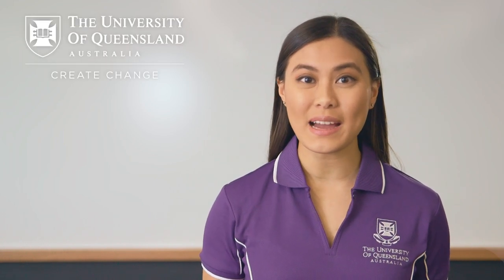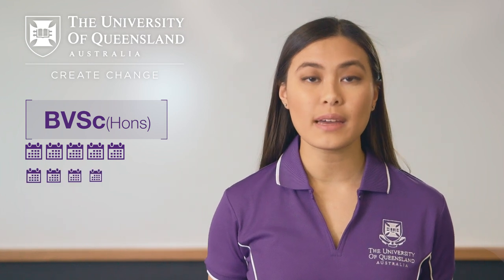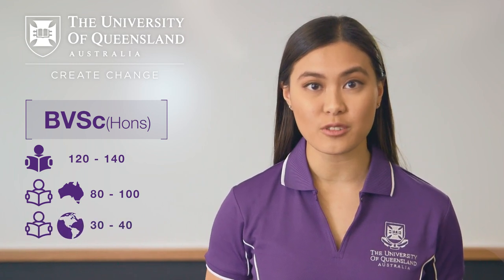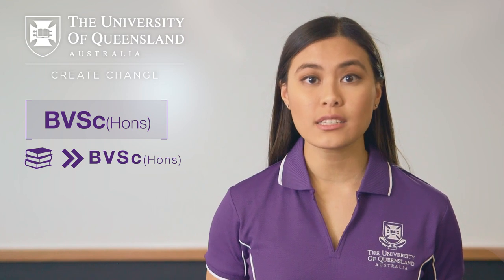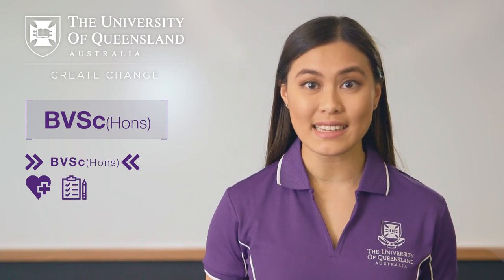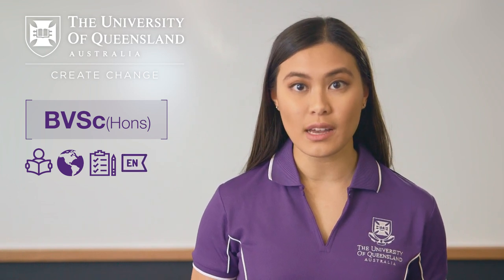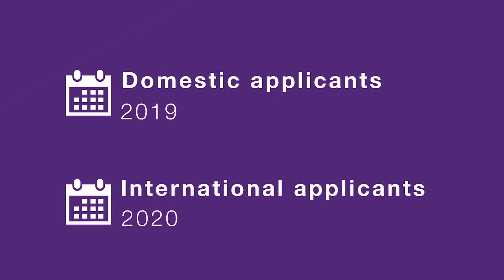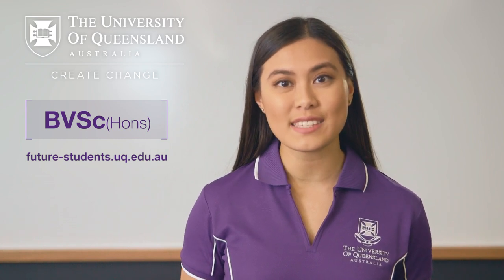Interested in studying Vet Science at The University of Queensland?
Learn more about The University of Queensland's Bachelor of Veterinary Science (Honours) entry requirements, program structure and course outline.